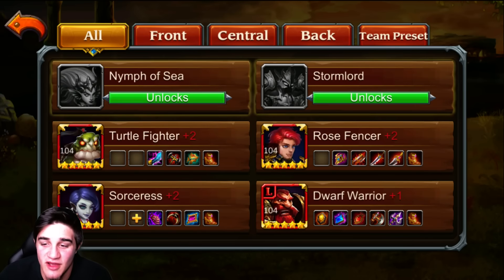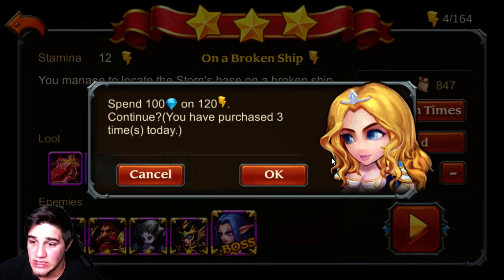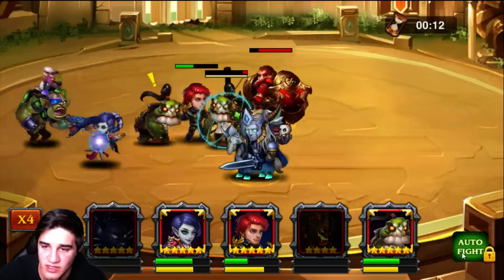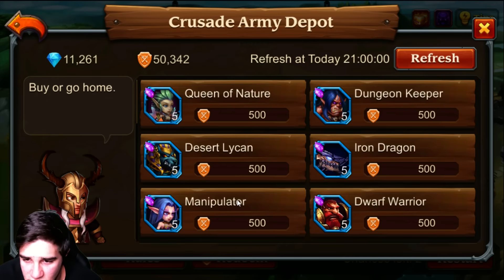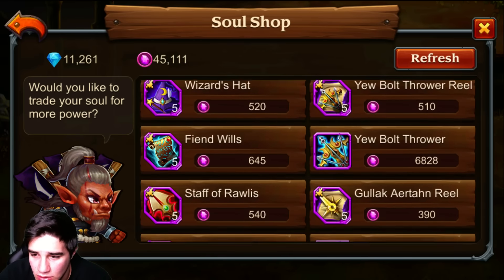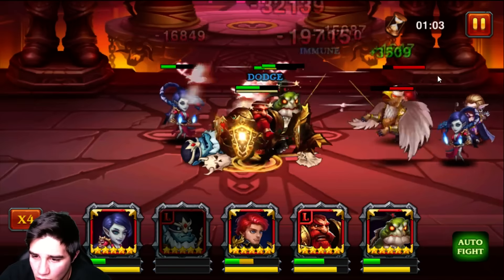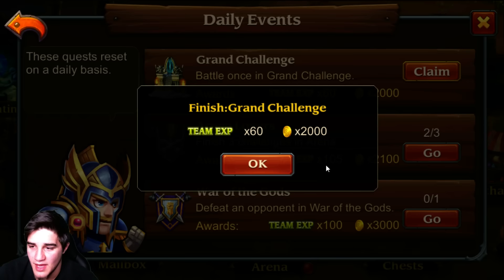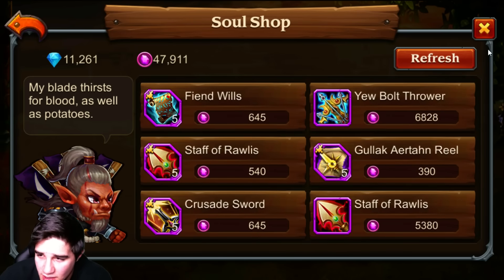Red 2 Dwarf Warrior Health Increase Is Amazing Heroes Charge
Joshua Youngblood
Pearl River, LA 70452

Earn Free Stuff And HelpsMe A lot If You Sign Up